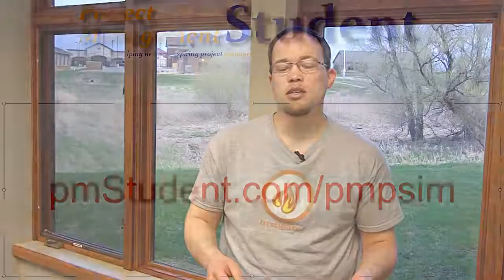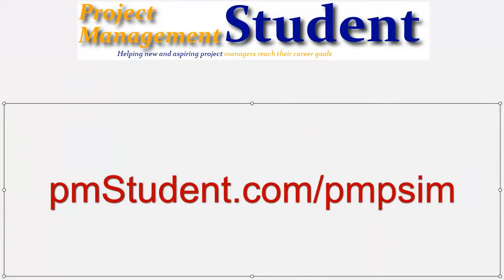PMP Confidence For You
- Taking your PMP exam in the next few months?  Nervous?  Don't be.  This excellent PMP simulator is an awesome resource for you!